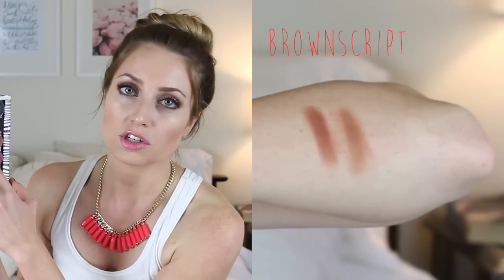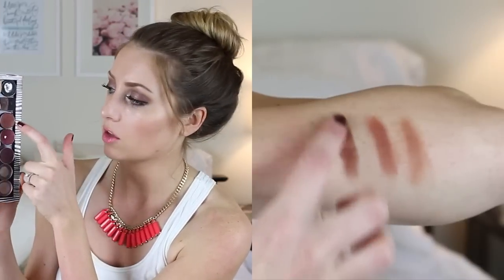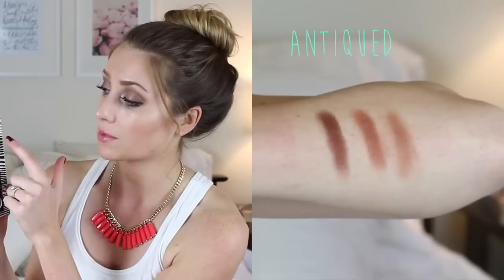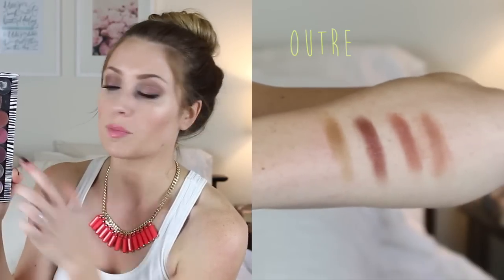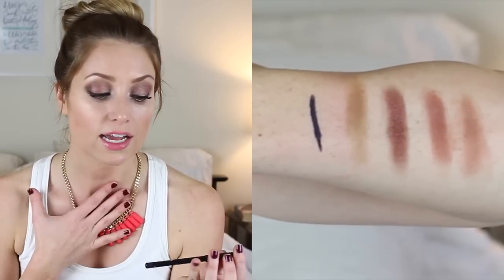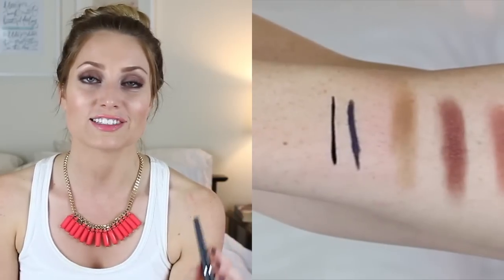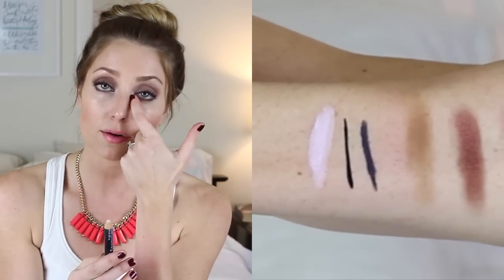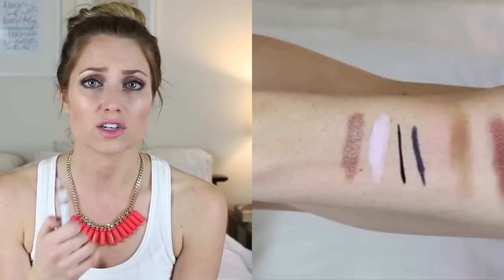Best of 2013: Eyes - vlogwithkendra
necklace from forever21 (they have the CUTEST statement necklaces right now!)